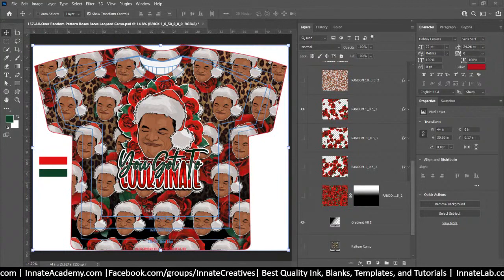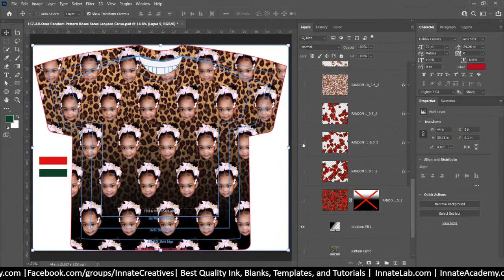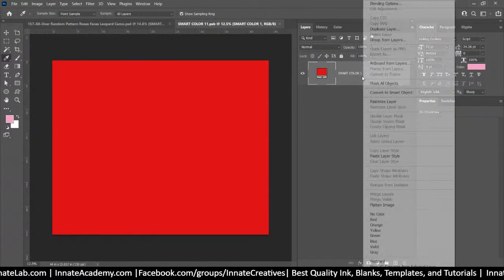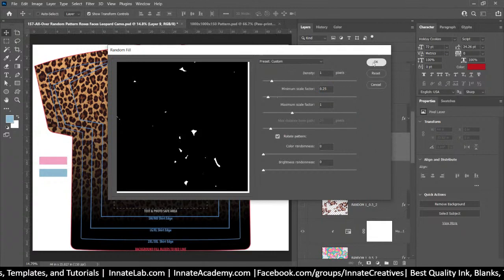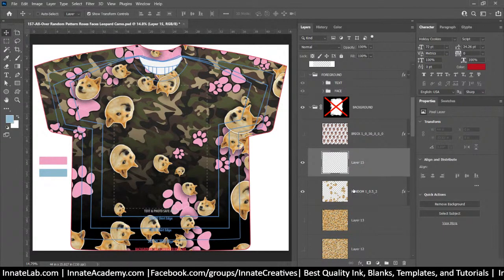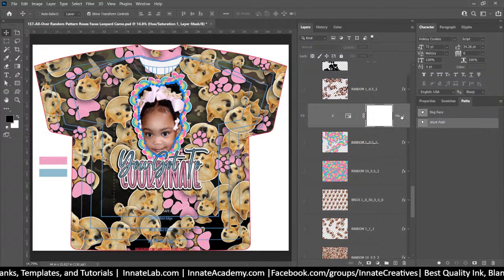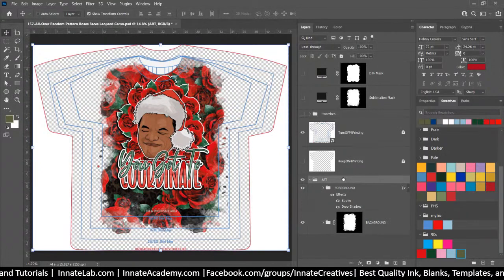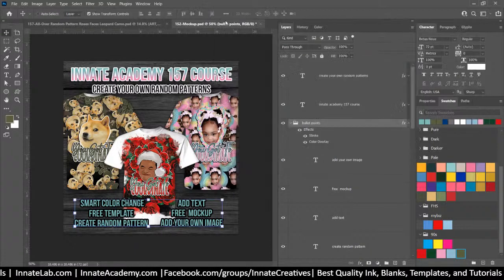LIVE DEMO Innate Academy 157-All-Over Random Pattern Roses Faces Leopard Camo Photoshop Template